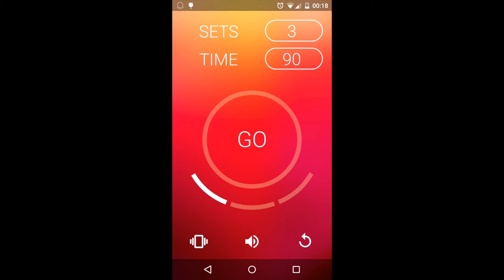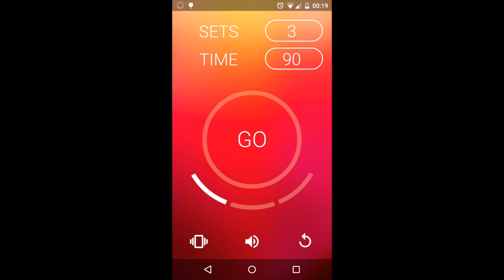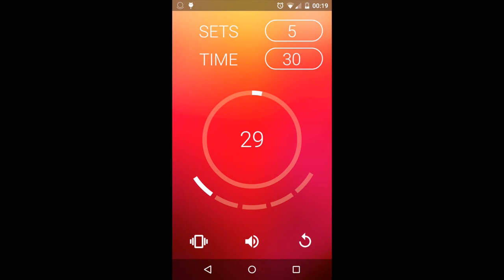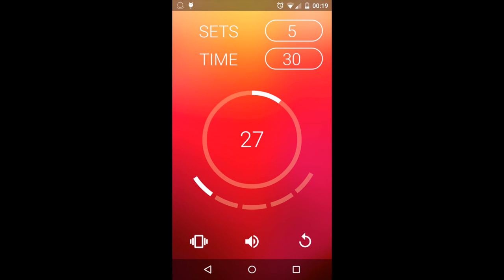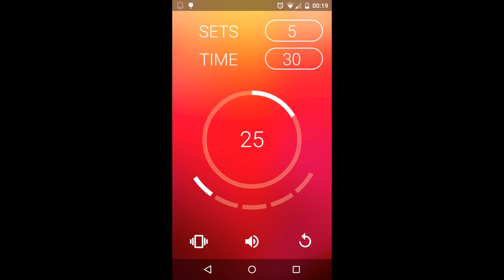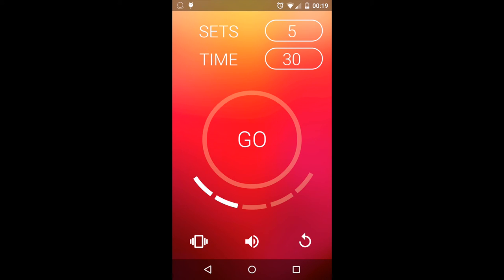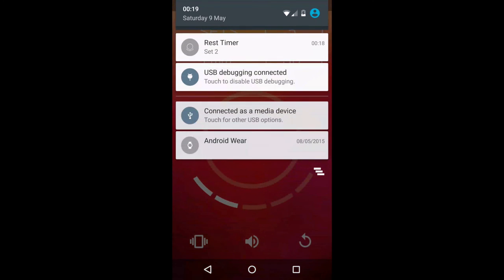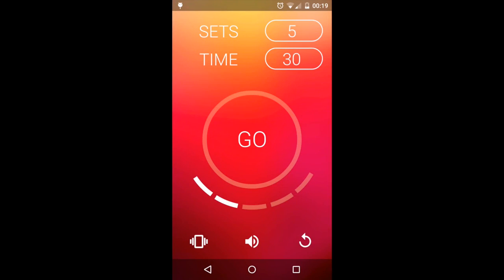Rest Timer App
The official video for the Android Rest Timer app published by Lucidiem.